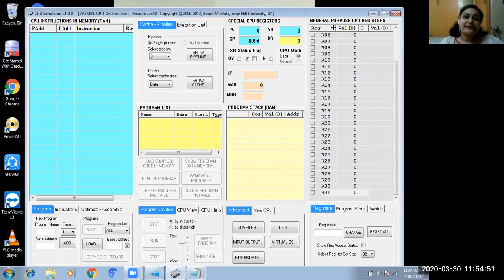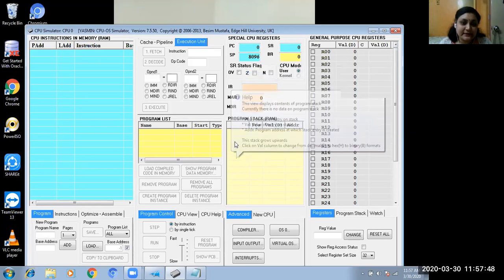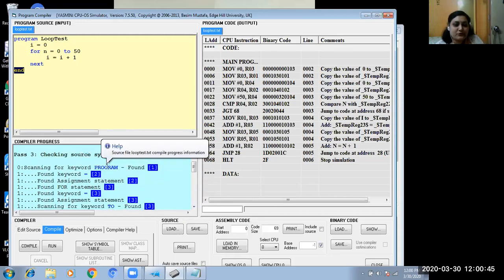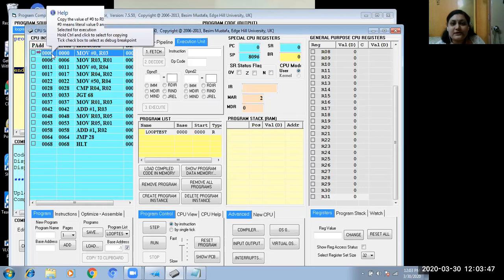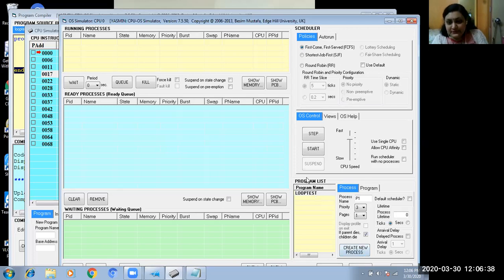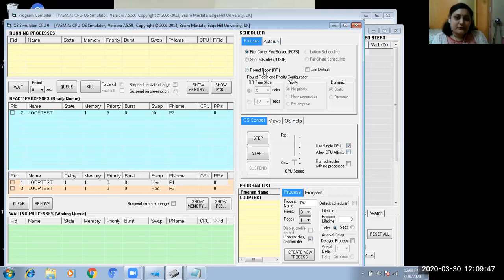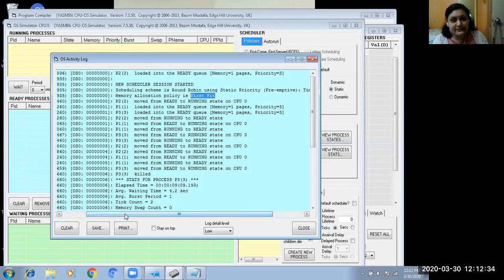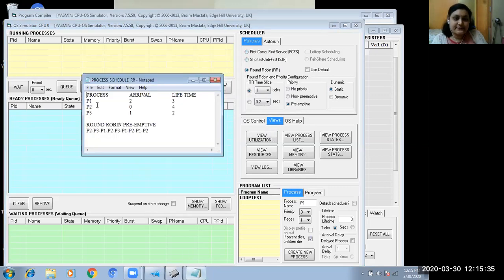CPU OS Simulator Practical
Deadlock_CPU_OS_Simulator_Programs:

program DeadlockP1
resource(0,allocate)
wait(3)
resource(1,allocate)
for n=1 to 20
next
end
program DeadlockP2
resource(1,allocate)
wait(3)
resource(2,allocate)
next
end
program DeadlockP3
resource(2,allocate)
wait(3)
resource(3,allocate)
next
end
program DeadlockP4
resource(3,allocate)
wait(3)
resource(0,allocate)
next
end